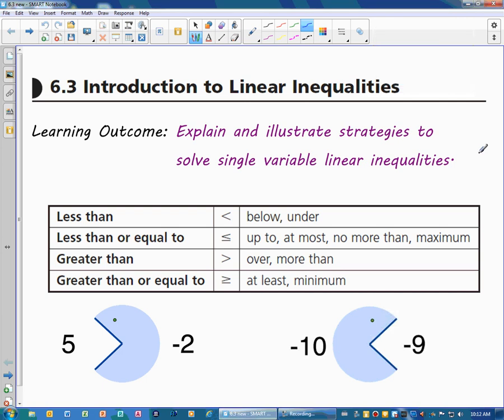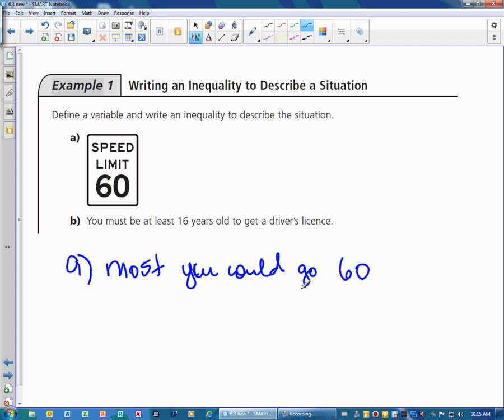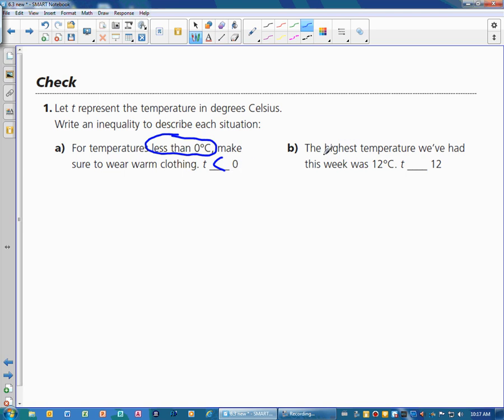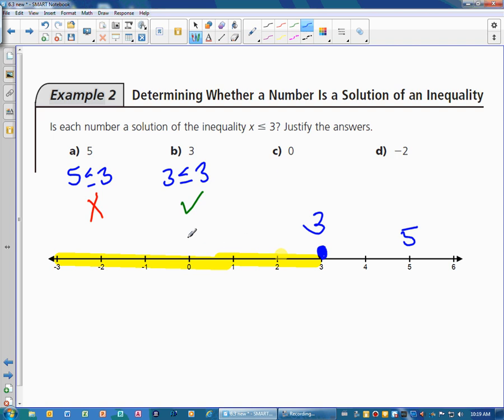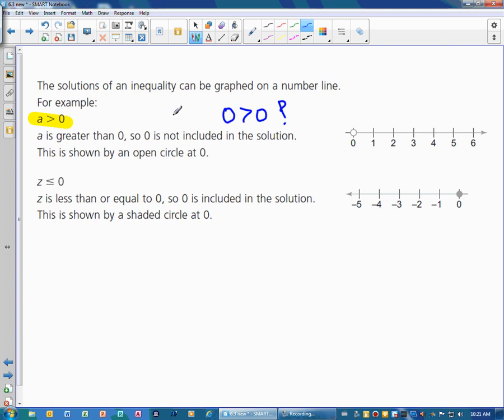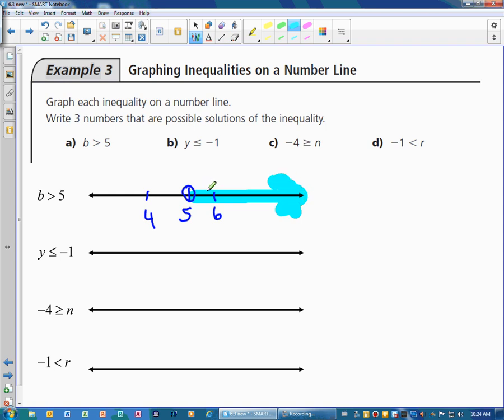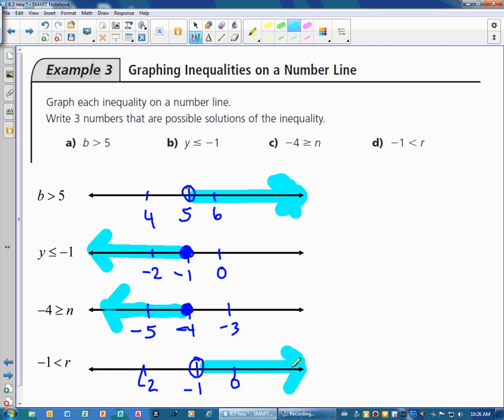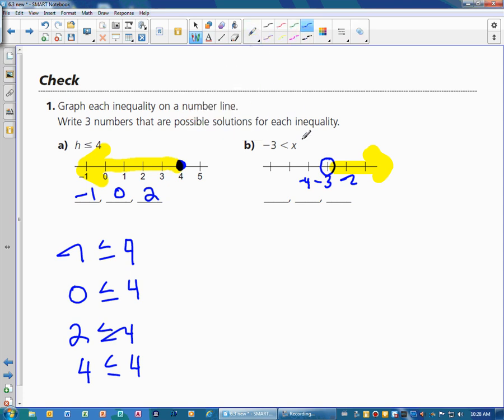M9 6.3 video